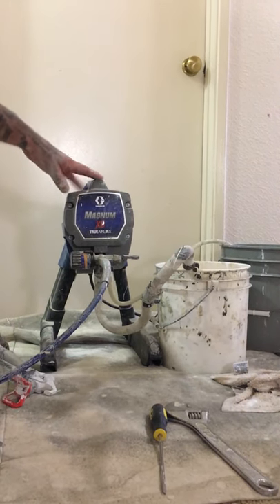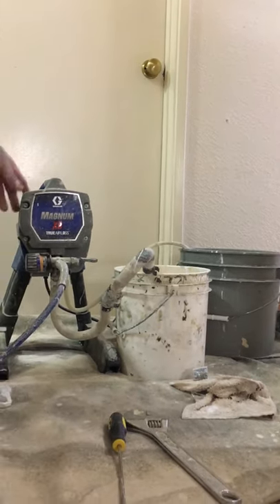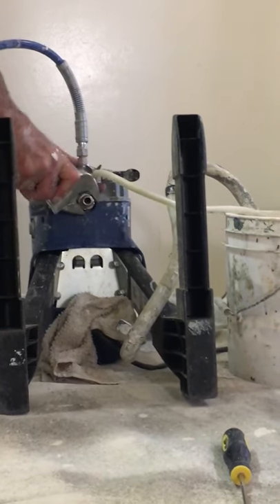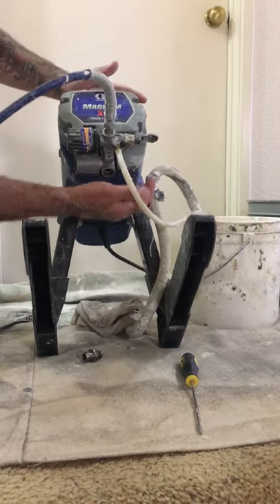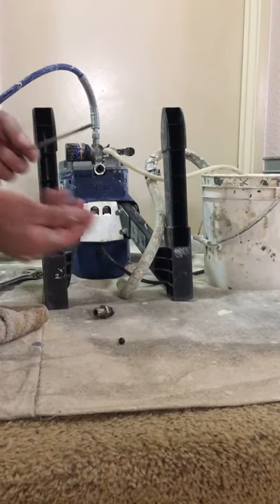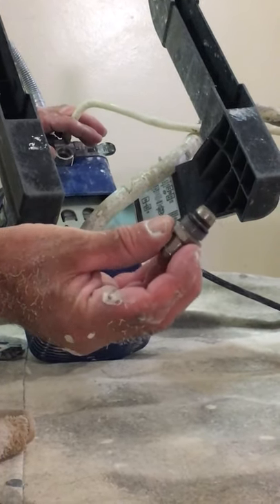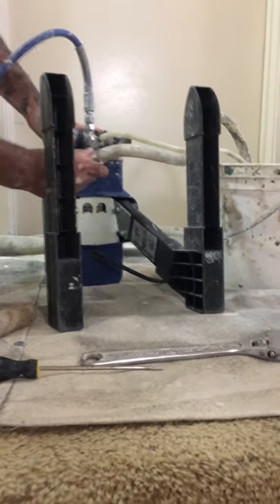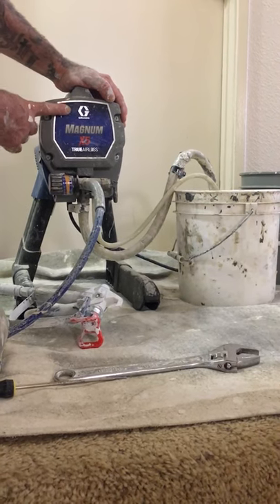GRACO MAGNUM X5 PRIMING PROBLEM MAINTENANCE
GRACO MAGNUM X5 PRIMING MAINTENANCE

Having problems priming your machine?

Look no more!

Purpose is only inform and teach*